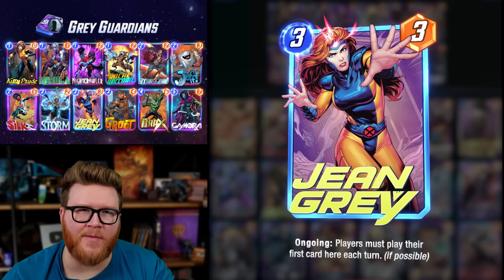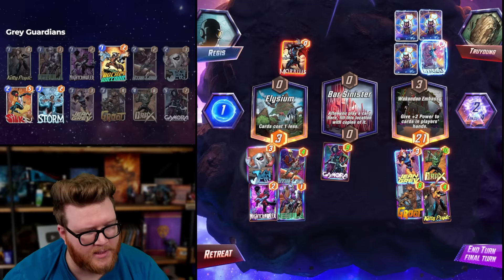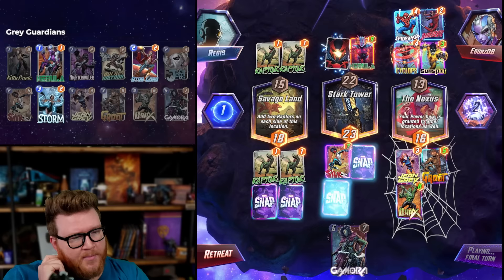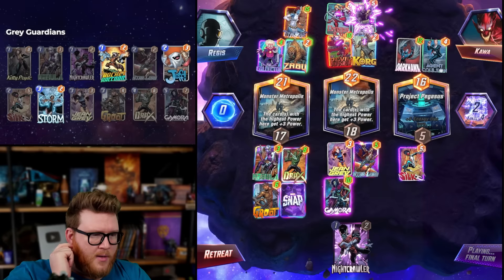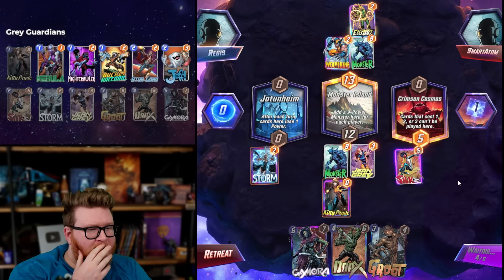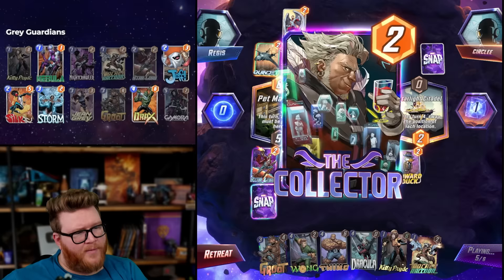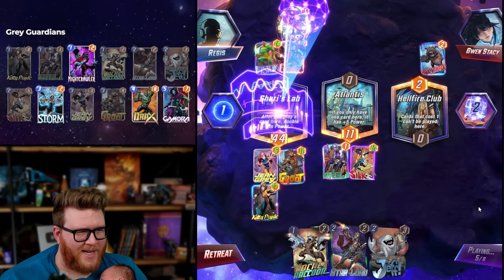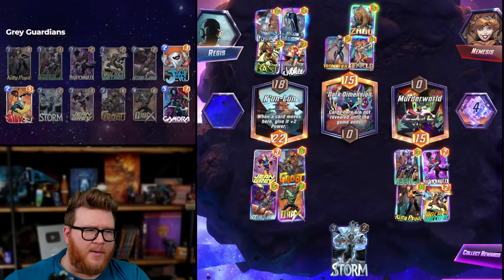Jean Grey is GIGA BRAIN in a Guardians deck!!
Jean Grey is Marvel Snap's latest card, and he's an absolutely perfect fit for a Guardians of the Galaxy deck!

Power Estimate: This deck felt really smooth to play, with Jean Grey creating a natural flow that both counters your opponent and offers lots of potential power. This is far from a refined deck, but for a day-one build, it won a lot of games, against both bots and humans alike. Time will tell if this shell still looks good once there's a larger sample size of games to consider.

Video Chapters
0:00 Deck Introduction
2:30 Deck Gameplay

Marvel Snap | Jean Grey is GIGA BRAIN in a Guardians deck!!